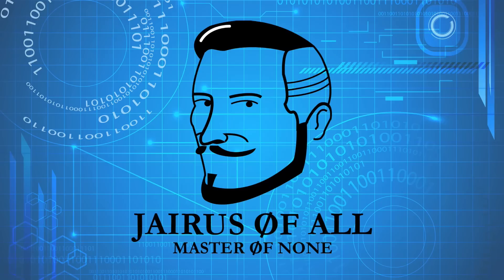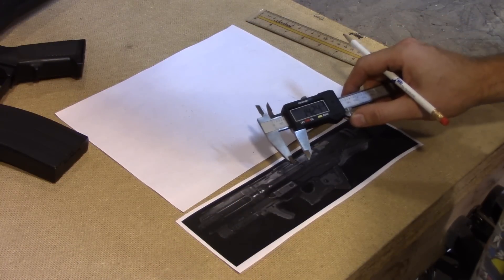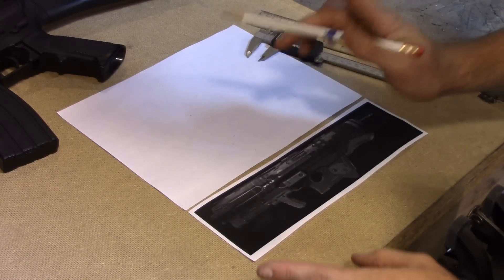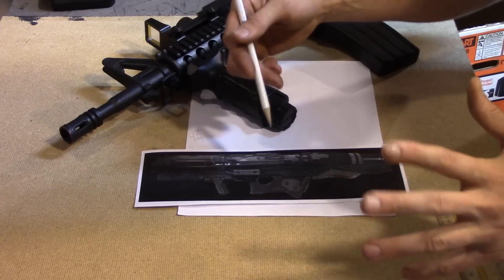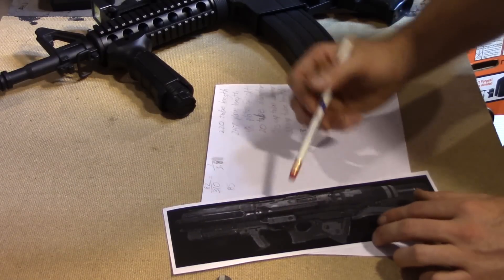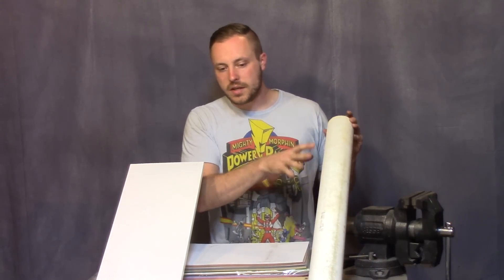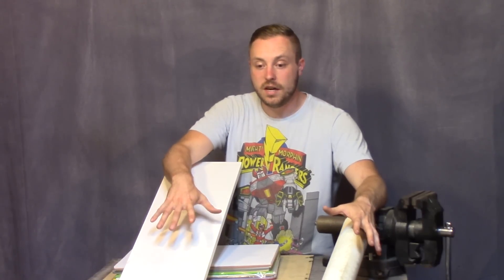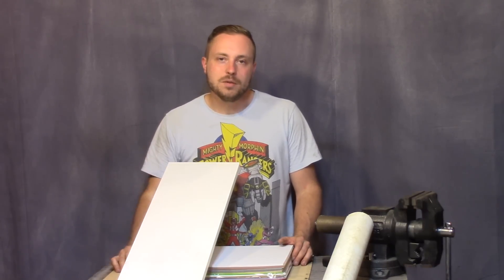DOOM ROCKET LAUNCHER BUILD Part 1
The first step in building a real rocket launcher that looks like the one from DOOM! It's all about scaling and materials acquisition.
LINKS BELOW\/\/\/

JAIRUS OF ALL MASTER OF NONE